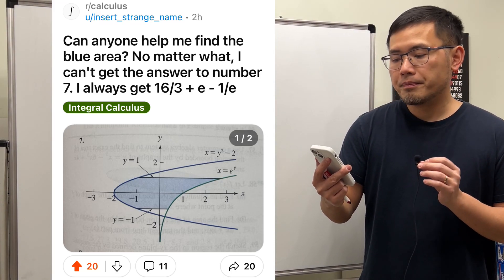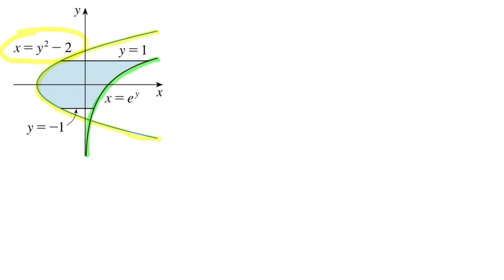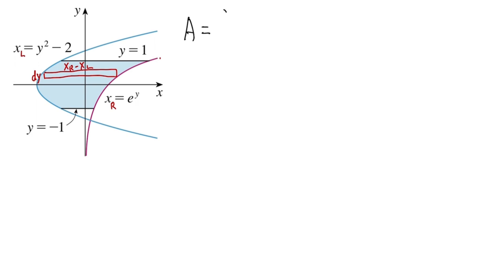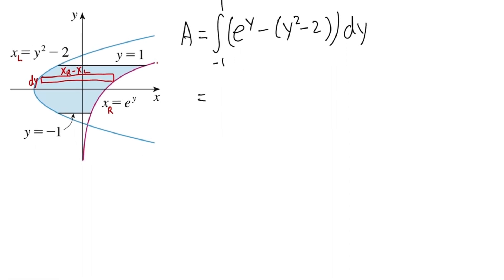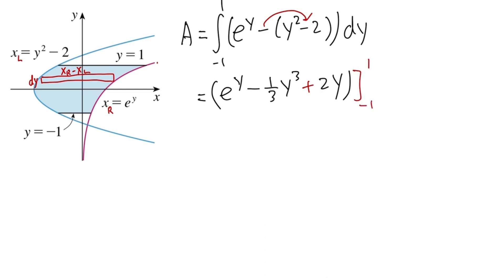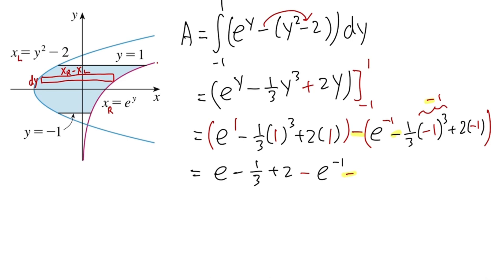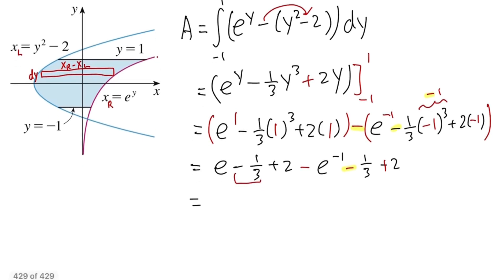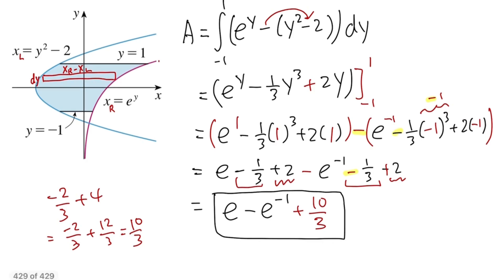Can anyone help me find the area? No matter what I can't get the answer! Reddit calc 2 r/calculus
We will find the area between two curves x=y^2-3 and x=e^y from y=-1 to y=1.